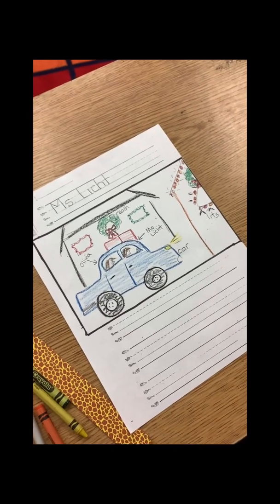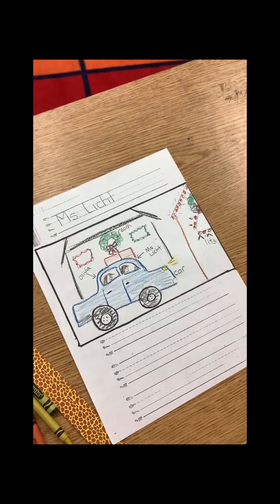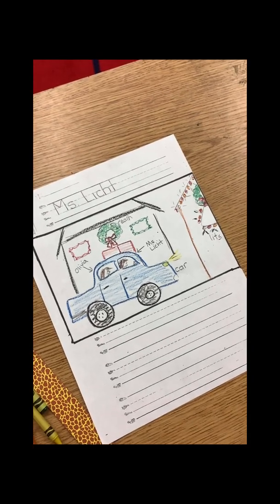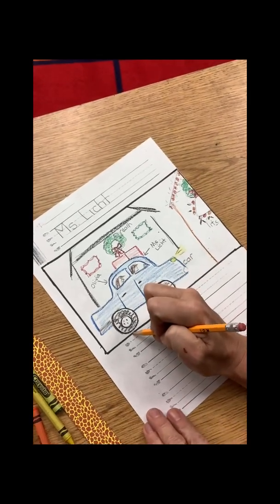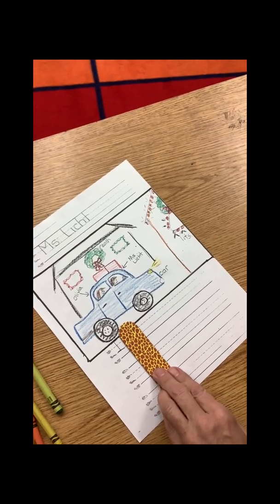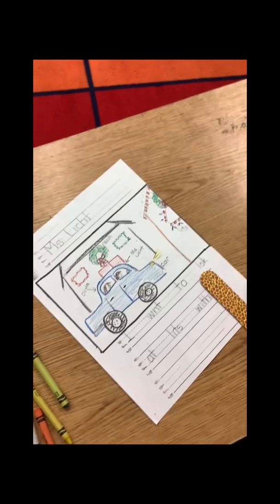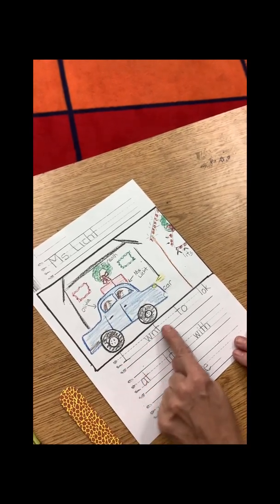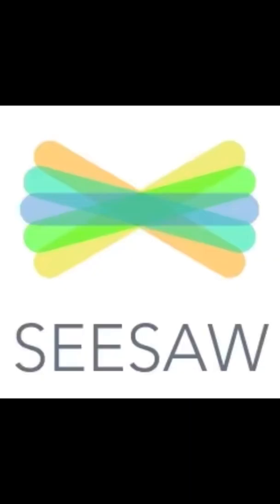1/5 Weekend News